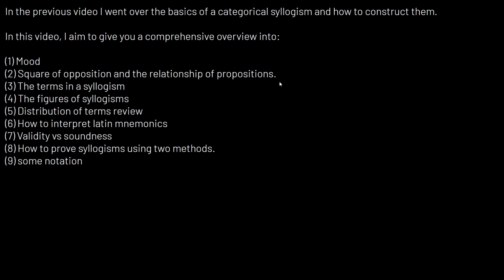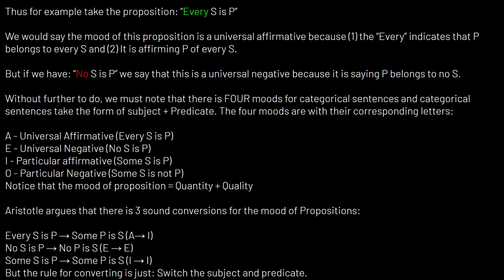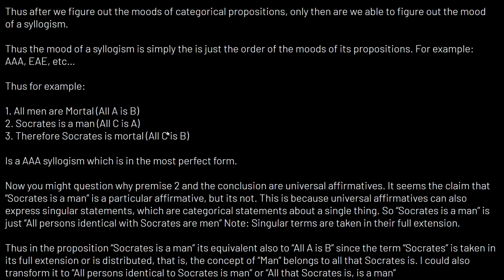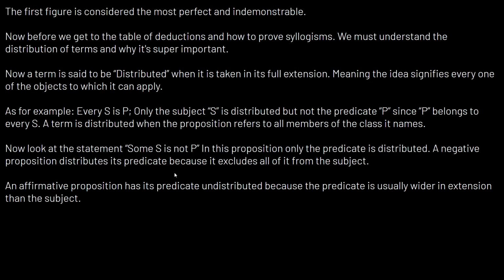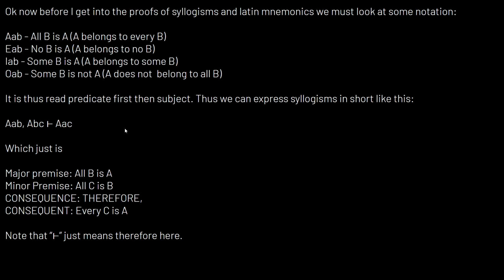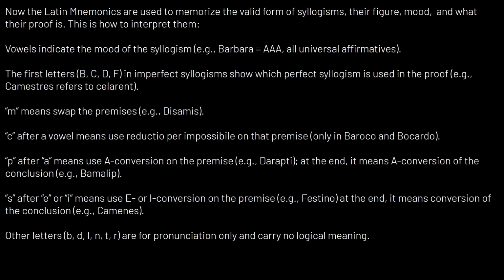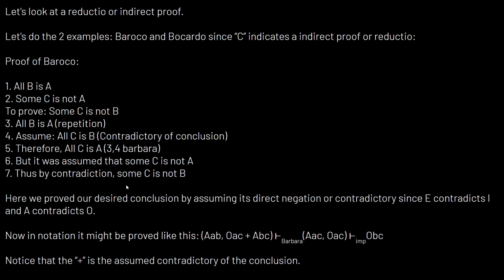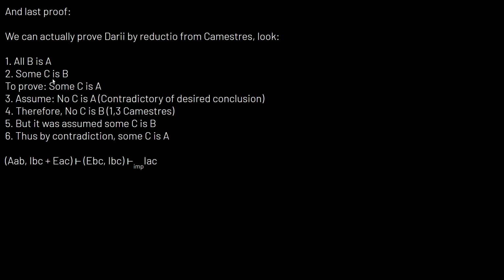Formal Logic: Categorical Syllogisms Part 2 (involves reductions and proofs of syllogisms)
This video carries beyond on a little bit of what was in Charles Coppens brief textbook on mental philosophy and is a bit comprehensive.